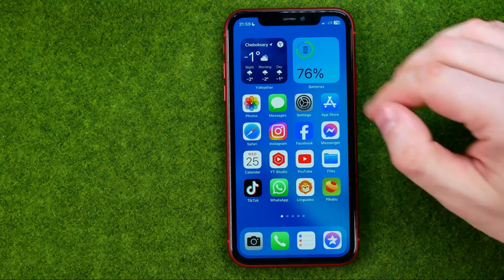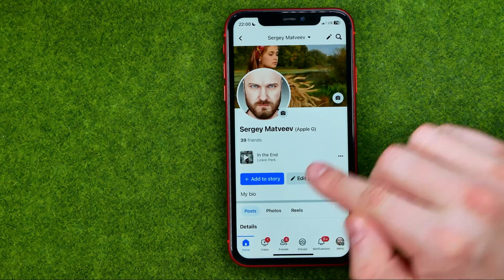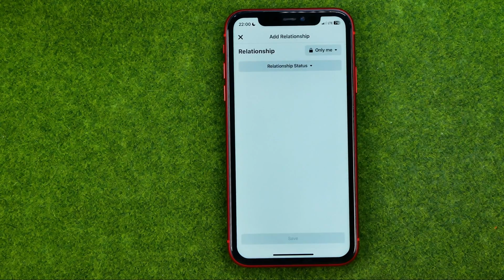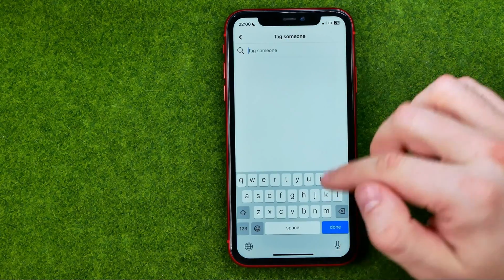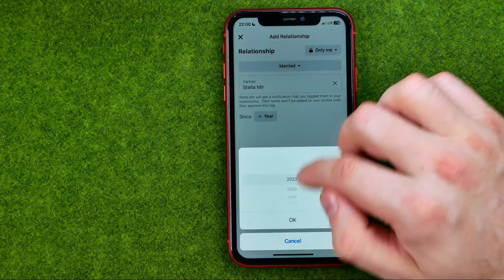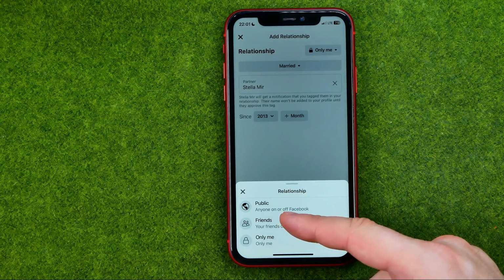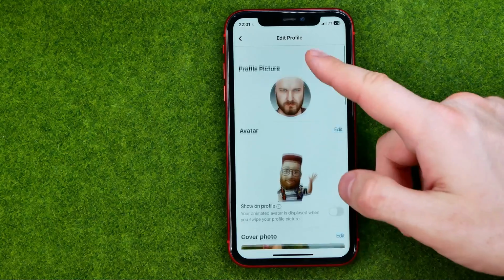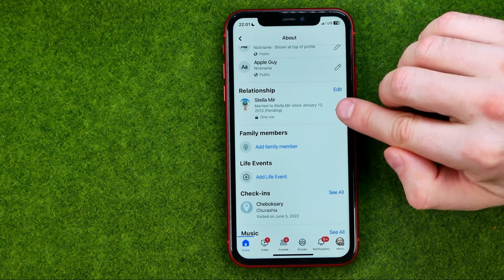How to Add Relationship Status on Facebook - Full Guide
If you are looking for a video about how to add relationship status on facebook, here it is!